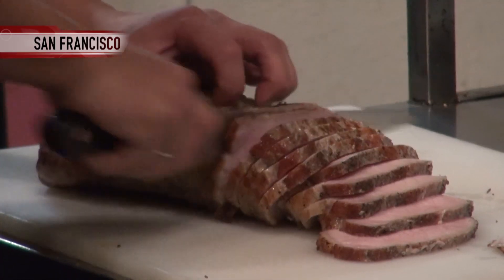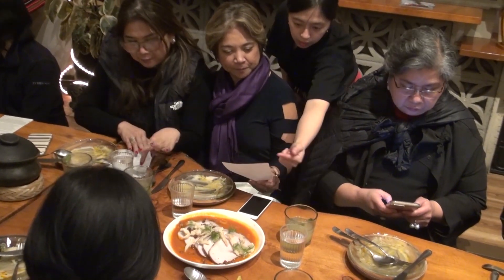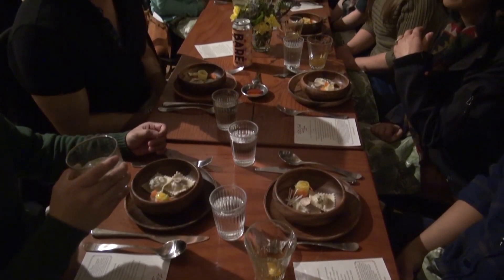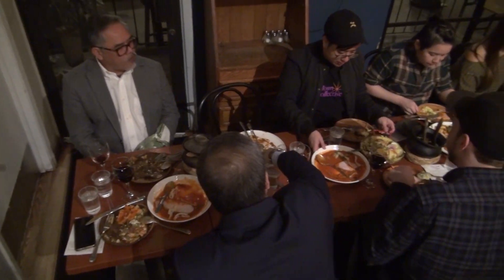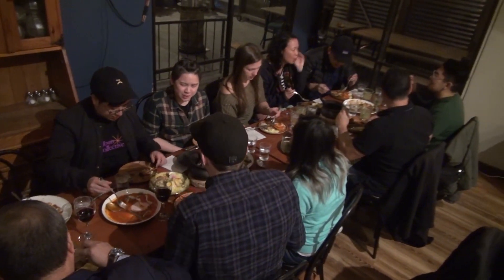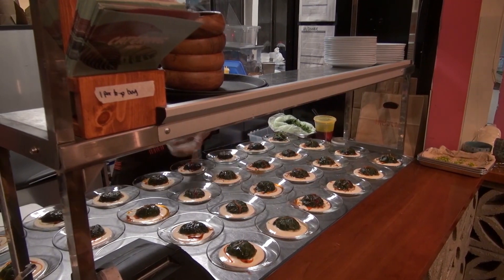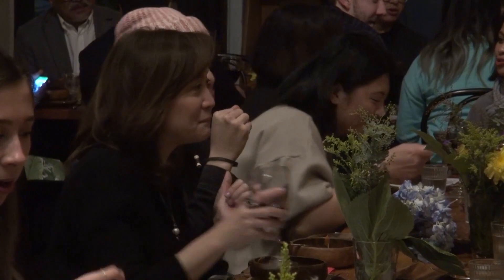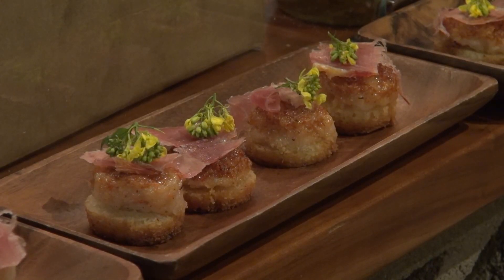Lets Cook with Nora 60s cookbook gets update with modern take on traditional Philippine recipes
LetsCookwithNora is Nina Daza Puyat’s unique reinterpretation of the dishes originally introduced by her mother, Nora Daza, a revered Philippine celebrity chef and author.